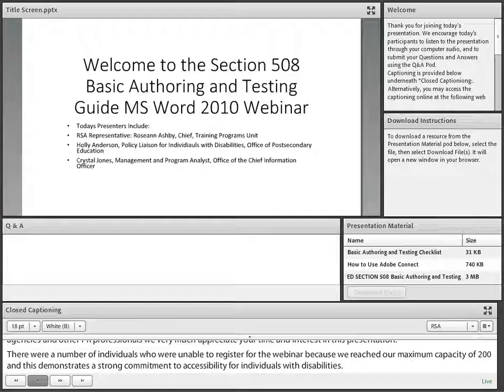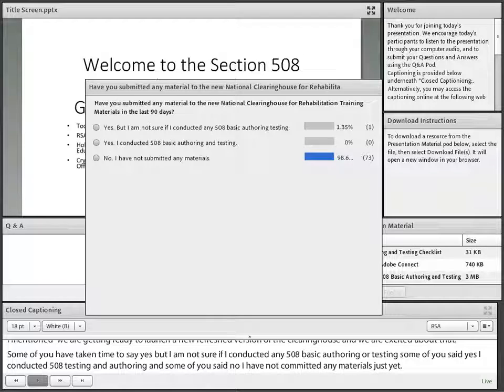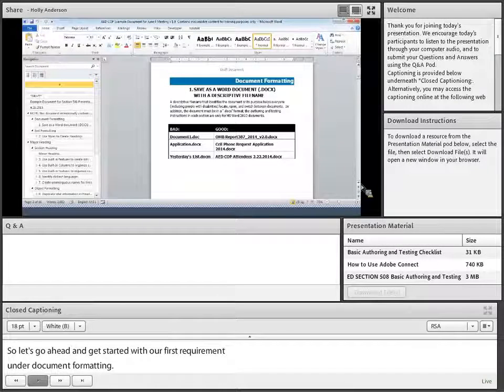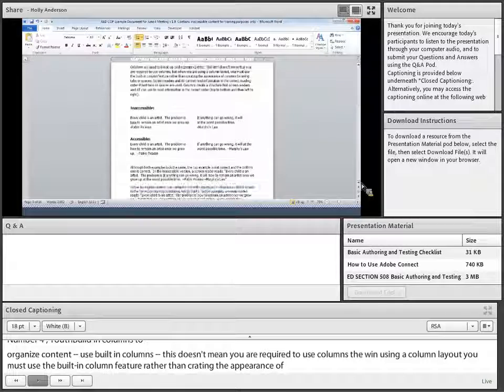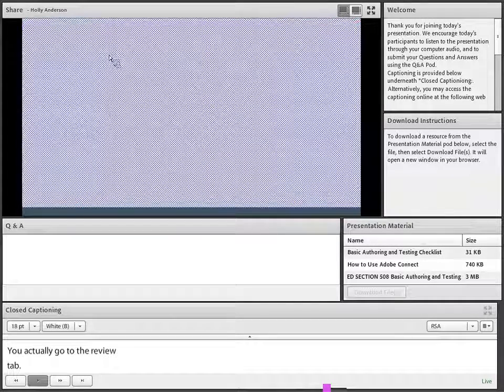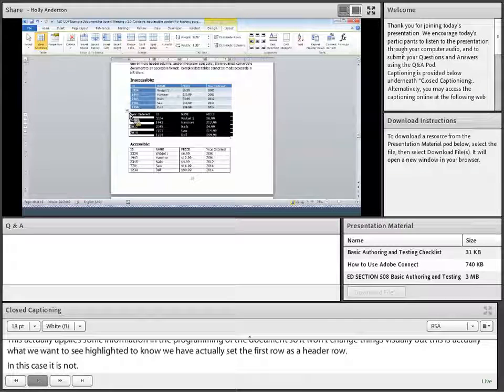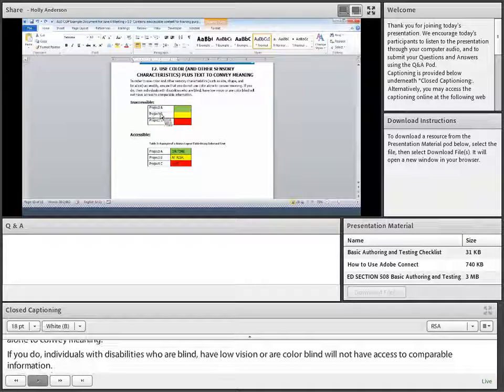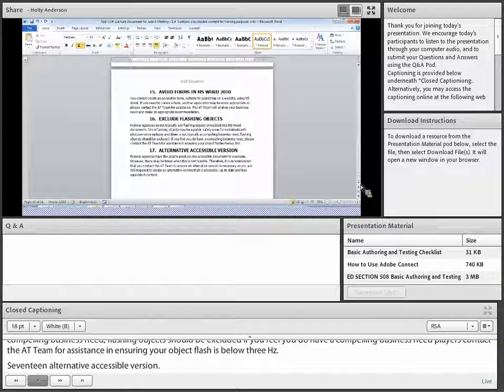Webinar Section 508 Accessibility Basic Authoring Testing